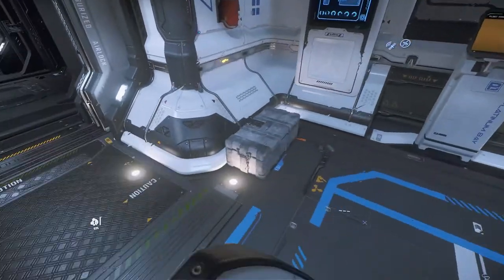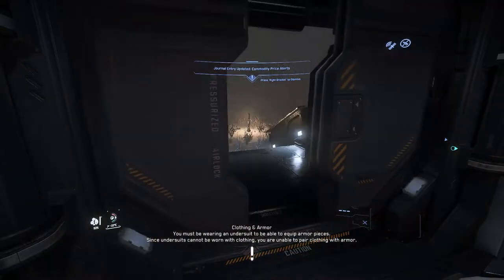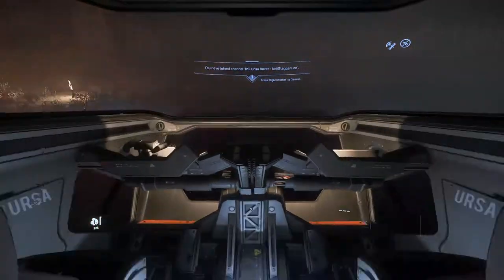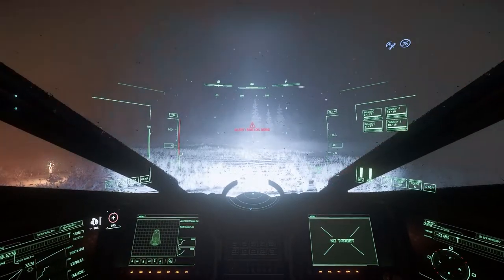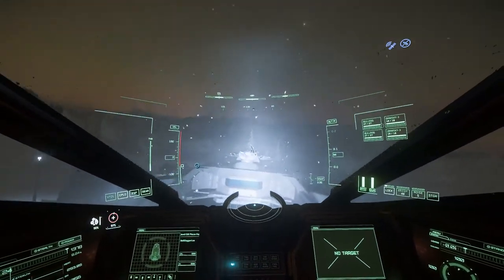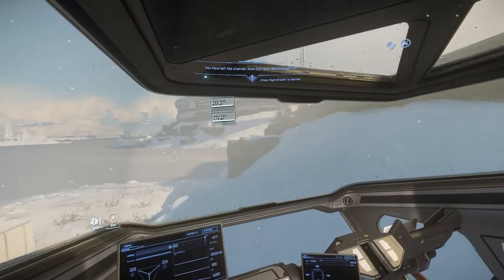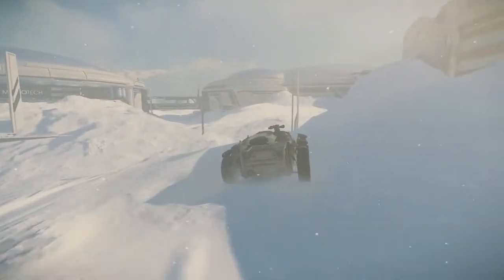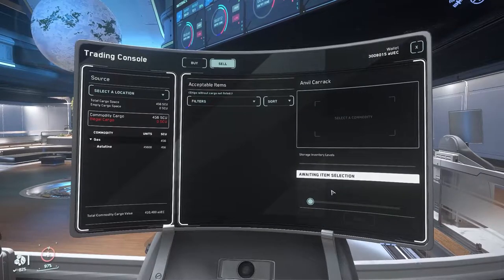Star Citizen, 3.17.1, My new ship, ANVIL CARRACK, Guide to loading the Rover and Pisces into bays.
This was the third take, Shadowplay was corrupting the videos, but we are back!

This guide shows how to load the Rover and Pisces onto the Carrack. I will show my way of doing it, as it is not quite straightforward. Well, it might be for you youngsters out there!

The server was on it's way to bombing out, so it did turn my world upside down, but watch the video to see, quite funny!

Refferal Code: STAR-6RV3-ZDK7
Will gain you an extra 5K in-game money if you get a start pack over $40.